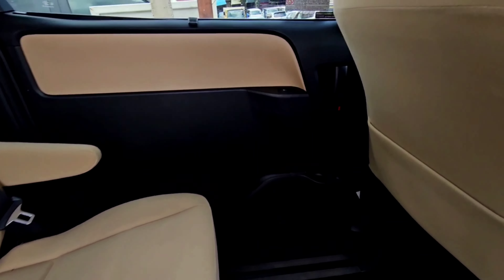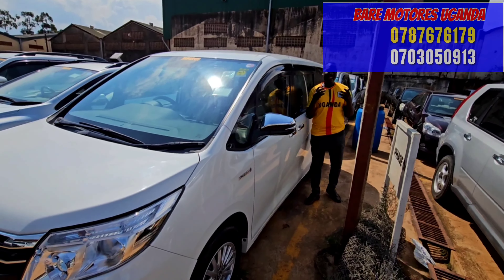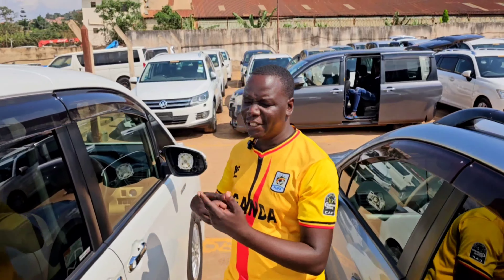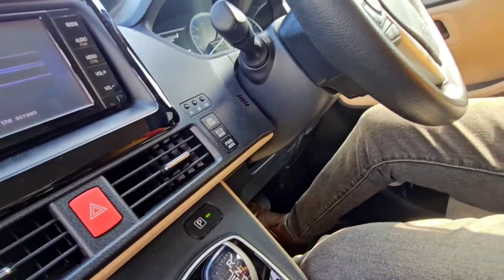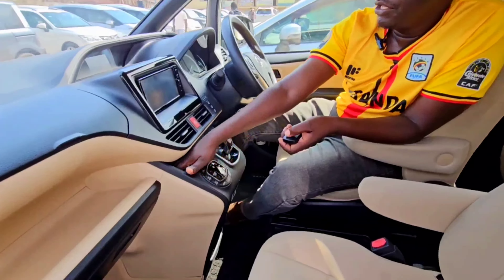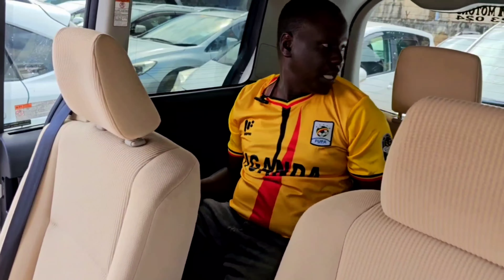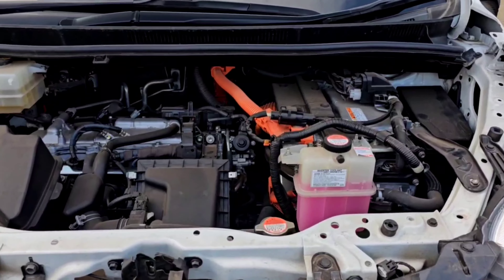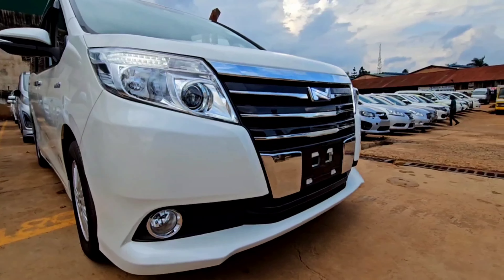NEW NOAH HYBRID 2017 (Complete Review)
Welcome to Bare Motors Uganda's in-depth review of the 2017 Toyota Noah Hybrid in stunning Pearl White! This exceptional hybrid model combines eco-friendly performance with the spacious comfort you need for your family or business. Join us as we explore its features, performance, and what makes it a top choice in the Ugandan market.

You get baremotores Uganda on these numbers
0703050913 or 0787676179